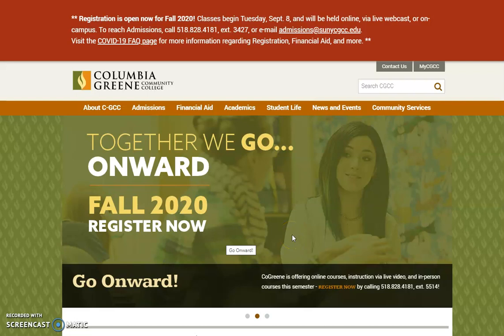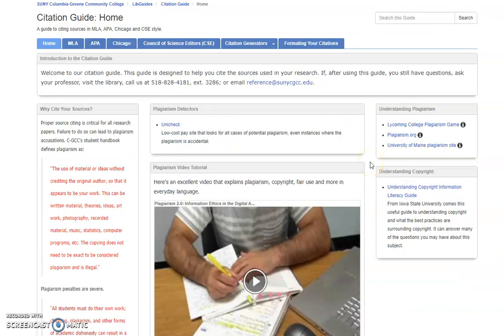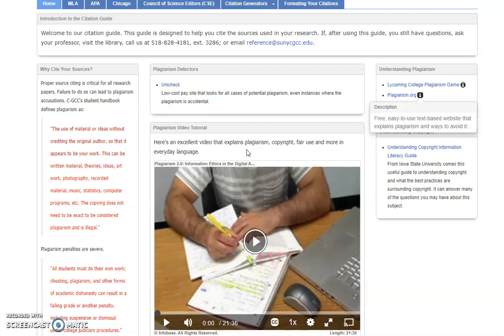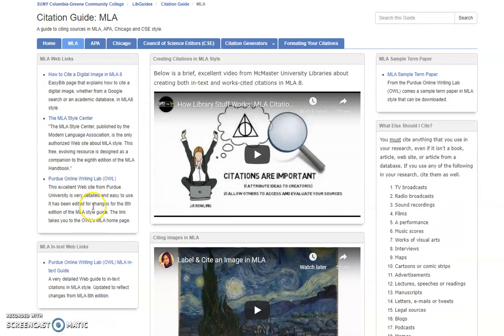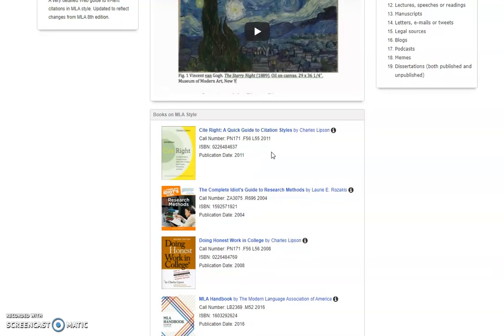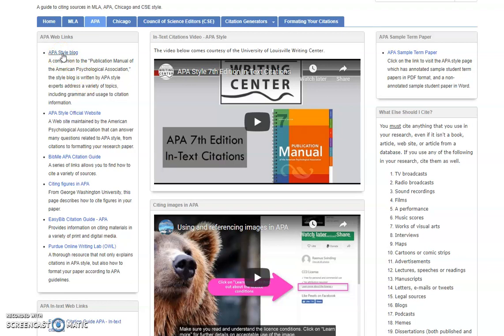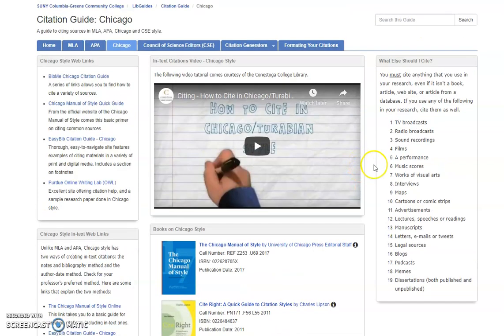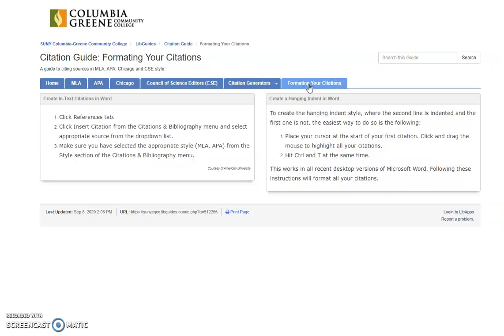Citation Guide Tutorial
This guide explains the features of the CGCC Library's online citation guide.